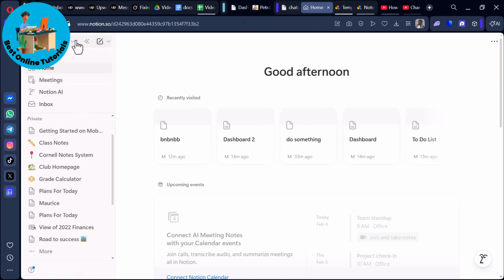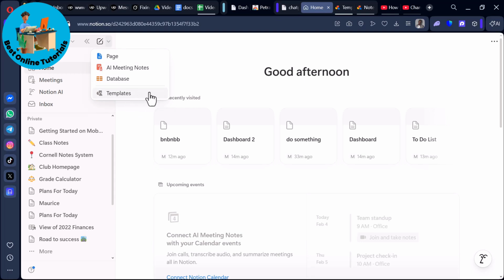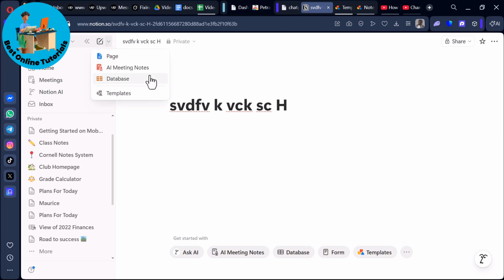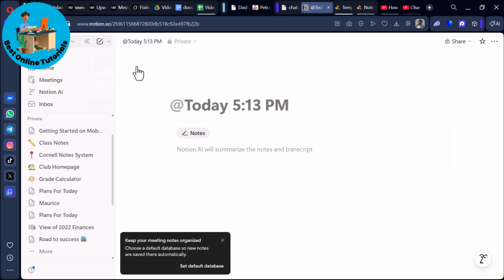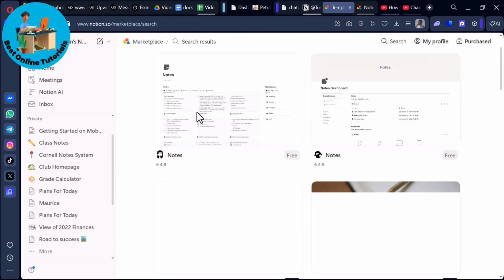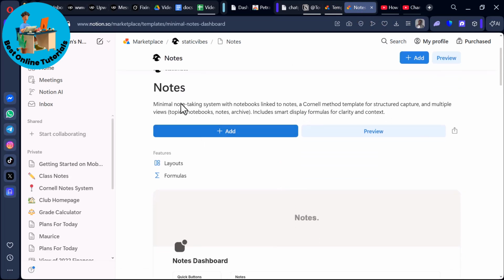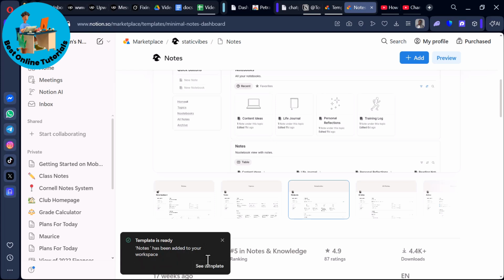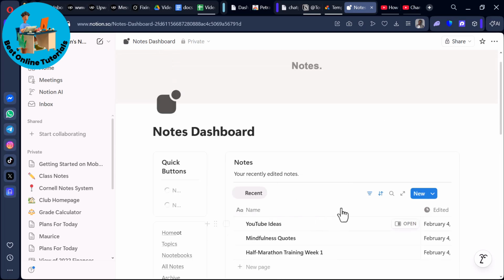How to Take Better Notes in Notion (Simple System)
Learn how to take notes in Notion with this simple step-by-step tutorial. This video shows you how to create an organized note-taking system using Notion.

In this video, you’ll learn how to:
-Create notes in Notion
-Organize notes with pages and subpages
-Use simple databases for note-taking
-Keep notes clean and searchable
-Build a basic note system

Perfect for:
-Notion beginners
-Students
-Professionals
-Anyone organizing knowledge

If this tutorial helped you:
💬 Comment what you’re taking notes for